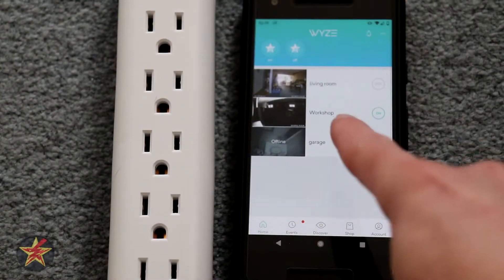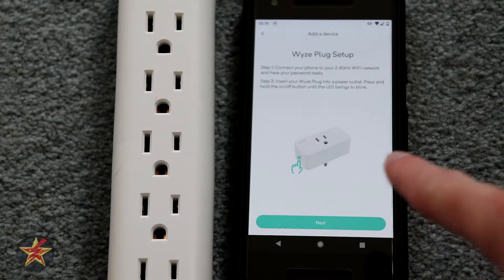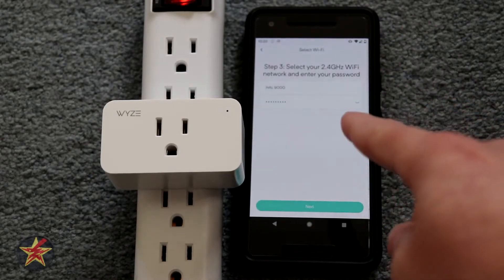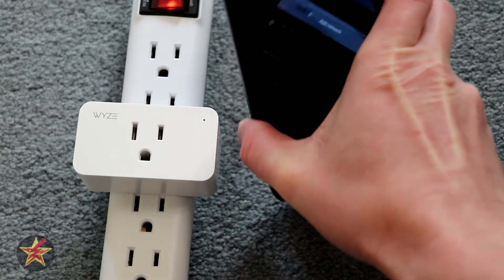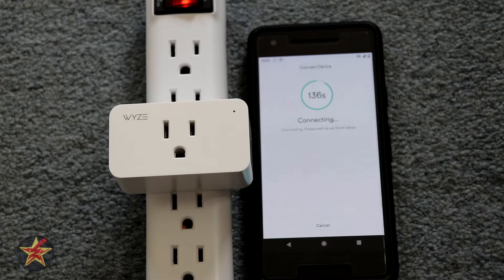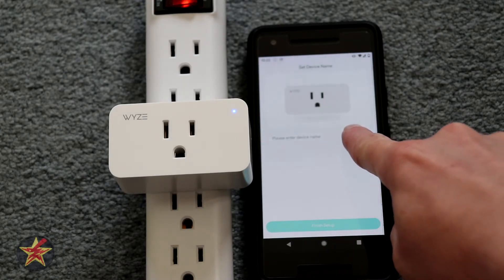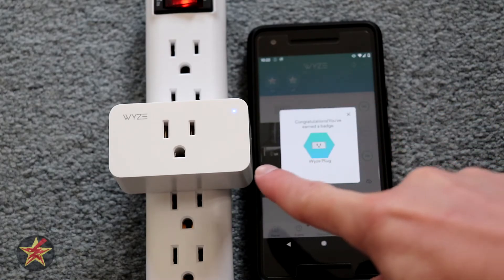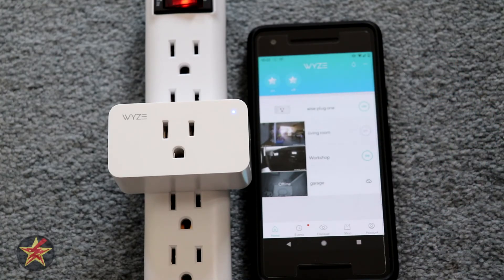How to Setup Wyze Smart Plug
Just getting a smart plug is a good way to start creating a smart home, but how simple it is to setup determines if the smart plug actually gets used or or traded out for one that does not require setup.

This video is a full walkthrough of the setup process for the Wyze smart plug.  If you have had other Wyze products you know that it is very simple and fast to do.  If this is your first Wyze product don't worry, this video will show you everything you need to know.